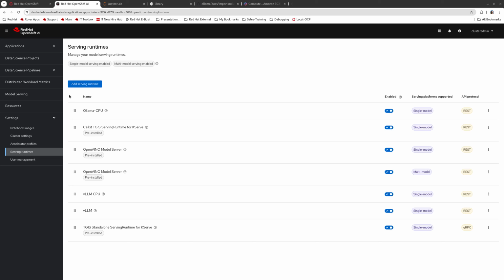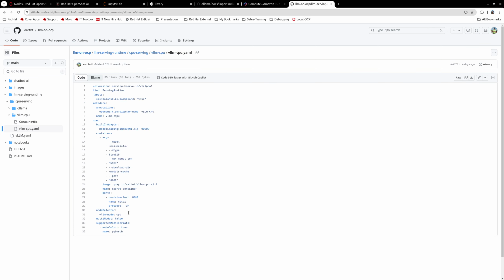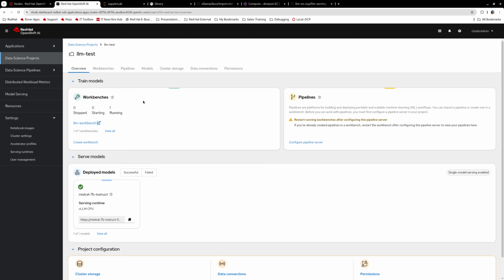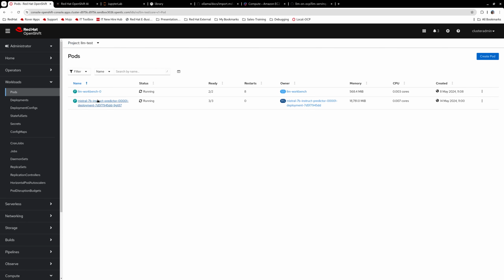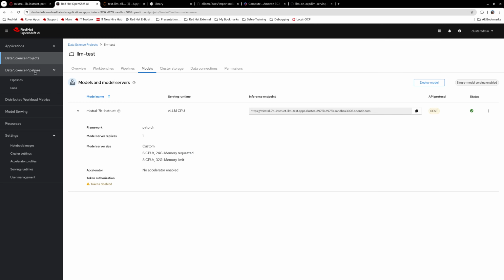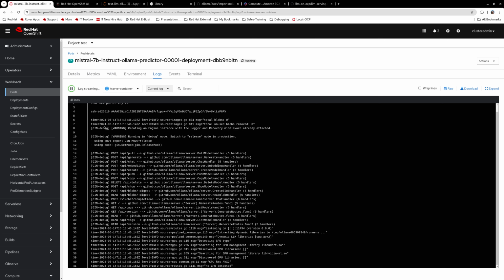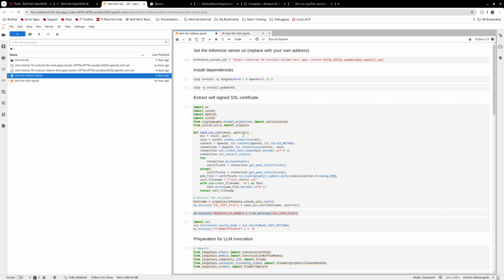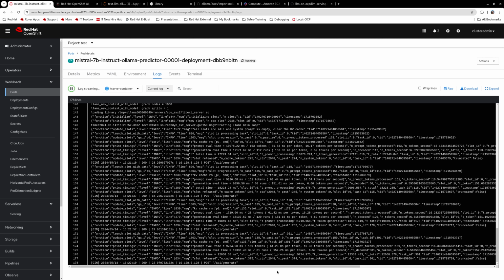LLM on OpenShift part 4 (of 4) - CPU based serving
This part shows how to deploy an LLM on a CPU-only cluster configuration.